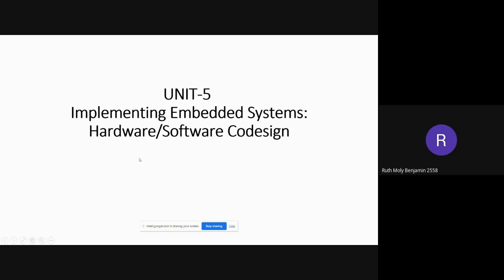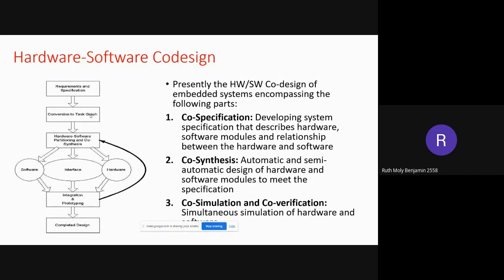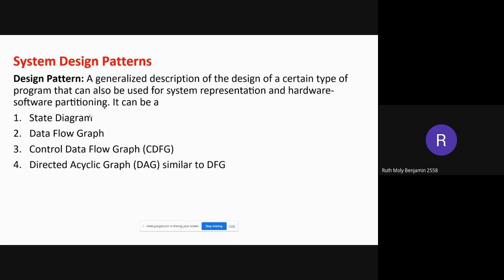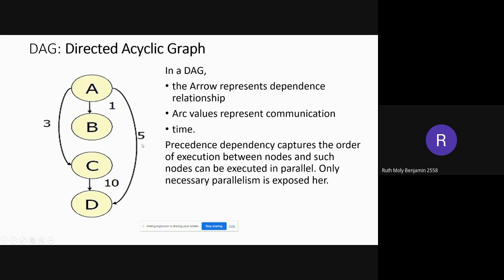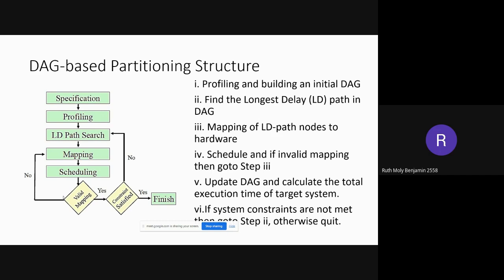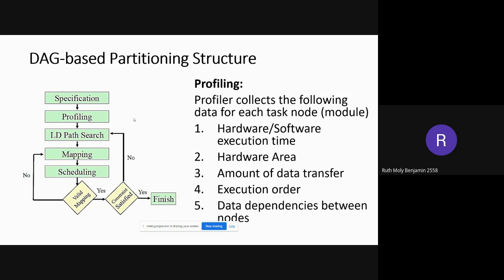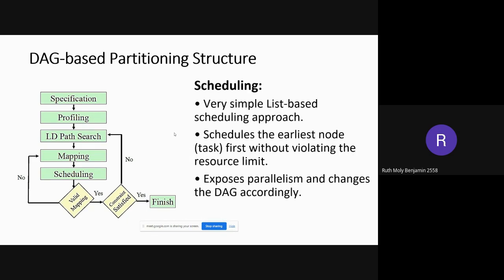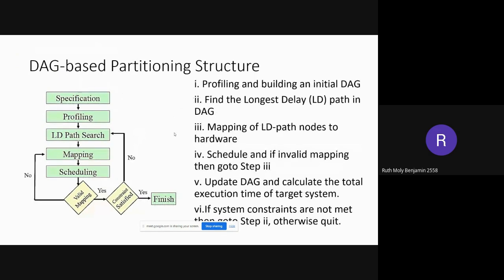System Design Patterns